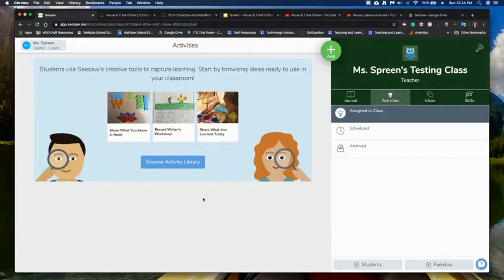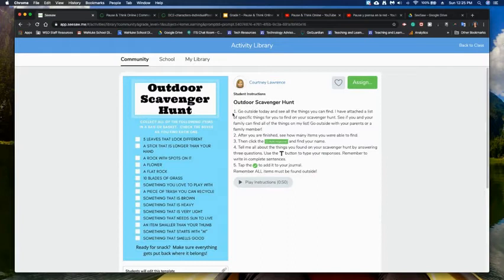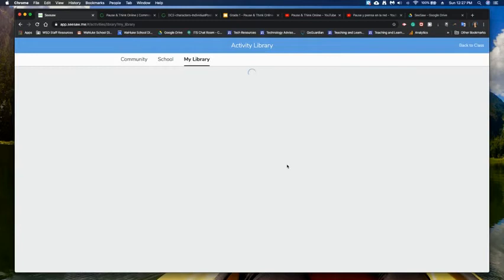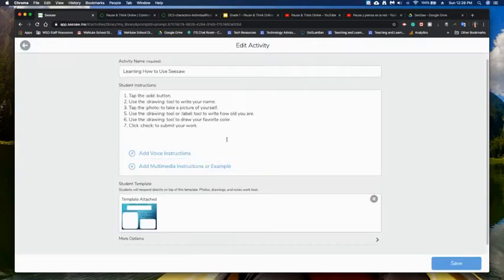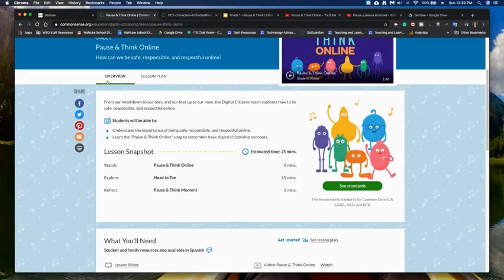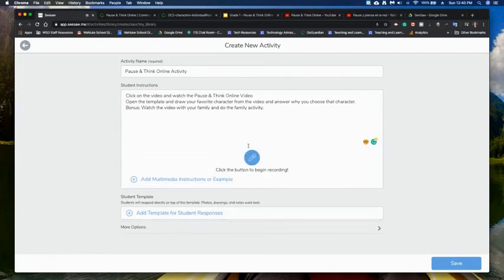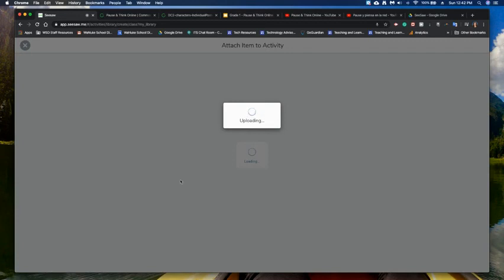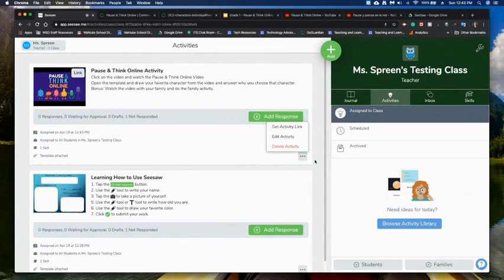Using the Activity Library on Seesaw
This video shows how to add activities from the Seesaw Community Activity Library where you can post your activities per school and how to create your own activities and then assign them to students.